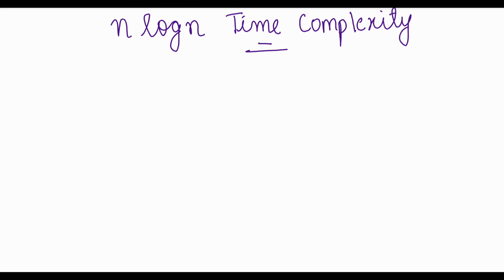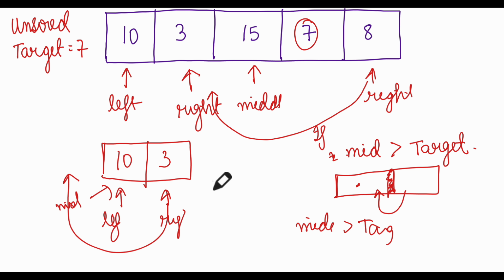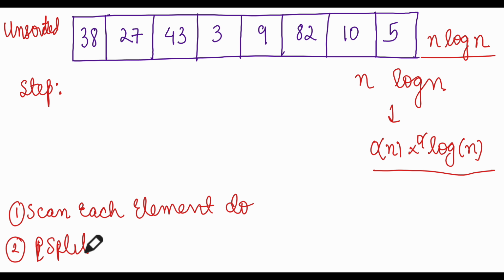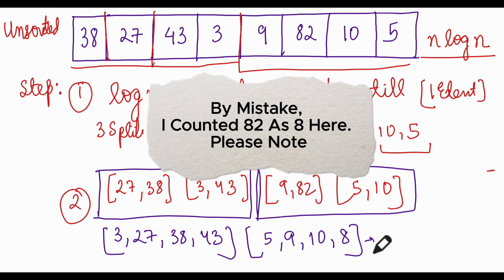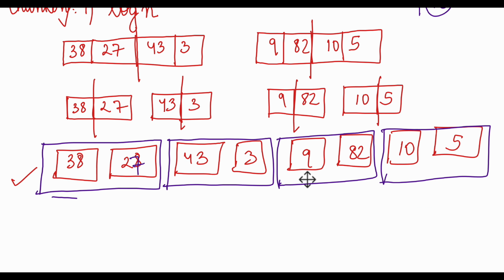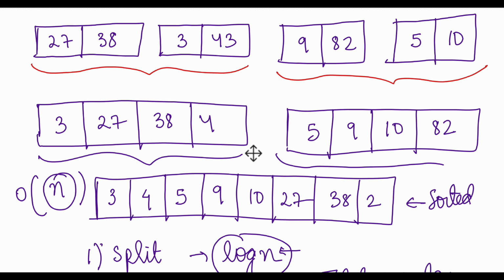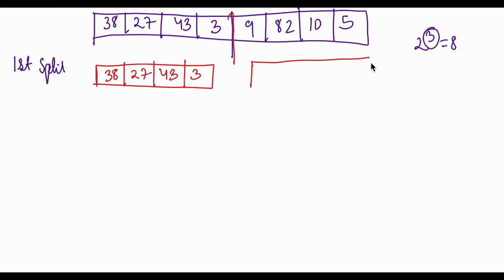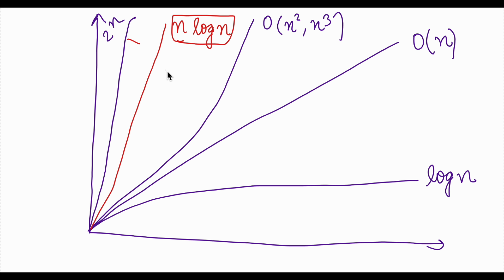𝗖𝗹𝗮𝘀𝘀 𝟭𝟭: 𝗧𝗵𝗲 𝗨𝗹𝘁𝗶𝗺𝗮𝘁𝗲 𝗦𝗼𝗿𝘁𝗶𝗻𝗴 𝗛𝗮𝗰𝗸 ⚡ 𝗕𝗿𝗲𝗮𝗸𝗶𝗻𝗴 𝗗𝗼𝘄𝗻 𝗢(𝗻𝗹𝗼𝗴𝗻) 𝗧𝗶𝗺𝗲 𝗖𝗼𝗺𝗽𝗹𝗲𝘅𝗶𝘁𝘆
📢 𝗪𝗲𝗹𝗰𝗼𝗺𝗲 𝘁𝗼 𝗖𝗹𝗮𝘀𝘀 𝟭𝟭 𝗼𝗳 𝗼𝘂𝗿 𝗗𝗦𝗔 𝗖𝗼𝘂𝗿𝘀𝗲! 📢

Topic: Understanding O(nlogn) Time Complexity | Merge Sort & Quick Sort Explained 🚀

Course Fee: ₹1000 (Includes lifetime access to all study materials, coding challenges, and expert mentorship support)

In this class, we dive deep into the concept of O(nlogn) time complexity — the backbone of efficient algorithms like Merge Sort and Quick Sort. Learn how this time complexity works, why it's important for optimizing algorithms, and understand its role in sorting and searching. We will walk you through practical examples in Python, highlight the difference between O(nlogn) and other time complexities, and implement code to solidify your understanding. Get ready to master algorithm optimization and efficient data structure manipulation!

📌 Chapters:
00:00 - Introduction to O(nlogn) Time Complexity
03:00 - Why Sorting Algorithms Use O(nlogn)
08:15 - Merge Sort in Python: Step-by-Step Walkthrough
30:00 - Comparing O(nlogn) with Other Complexities

🚀 Why Enroll in the DSA Course? Join our comprehensive DSA course to access lifetime study resources, challenging coding problems, and mentorship to boost your algorithmic problem-solving skills.